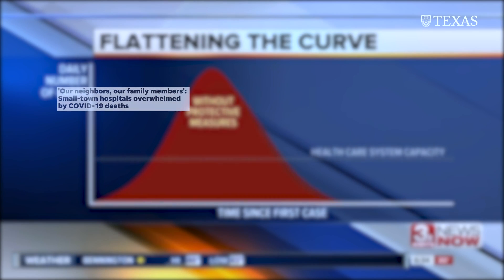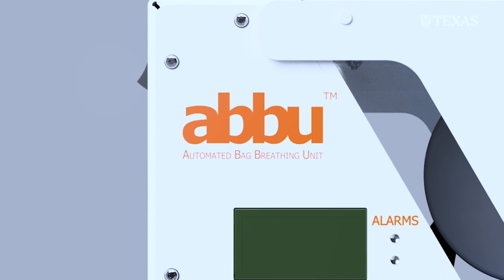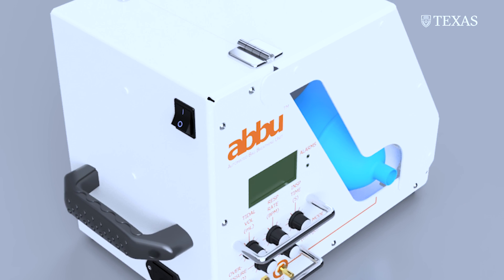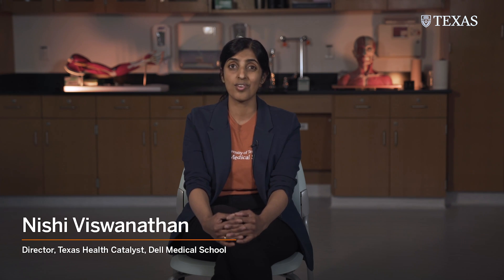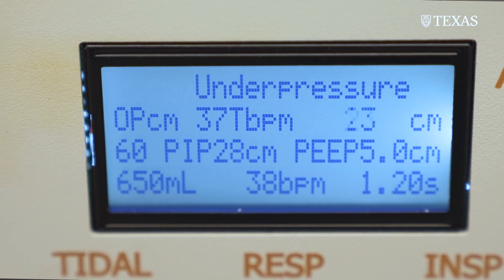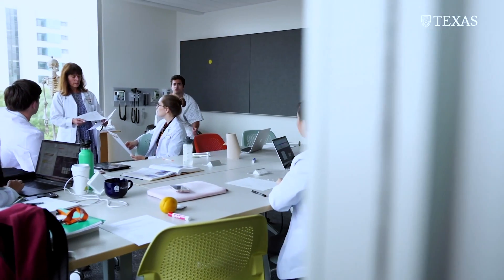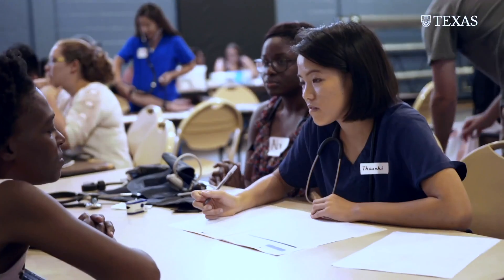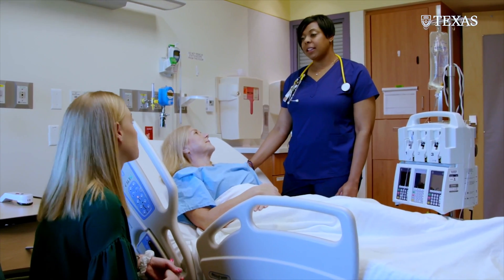Low Cost Ventilators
Texas Health Catalyst, a collaborative health innovation program that includes multiple UT Austin colleges along with Dell Medical School and the Cockrell School of Engineering, provided seed funding and garnered early and significant philanthropic support. Gifts from Tito’s Handmade Vodka and AMD accelerated the development and testing of ventilators.

Contributors: Aleksandra B Gruslova1 PhD, Nitesh Katta23 PhD, Andrew G Cabe 1, Scott F Jenney3, Jonathan W Valvano3 PhD, Tim B Phillips3 PhD, Austin B McElroy3, Robert K LaSalle4,  Aydin Zahedivash7 M.D., M.B.A., Van N Truskett3 PhD, Nishi Viswanathan6 M.B.B.S., M.B.A., Marc D Feldman1 MD, Richard Wettstein5 MMed,  Thomas E Milner23 PhD, Stephen Derdak5  DO
1  Department of Medicine,  UT Health San Antonio, TX
2  Beckman Laser Institute, The University of California Irvine,  CA
3  UT Austin Cockrell School of Engineering, The University of Texas, Austin, TX
4  ThermoTek, inc, Flower Mound, TX
5  School of Health Professions, UT Health San Antonio, TX